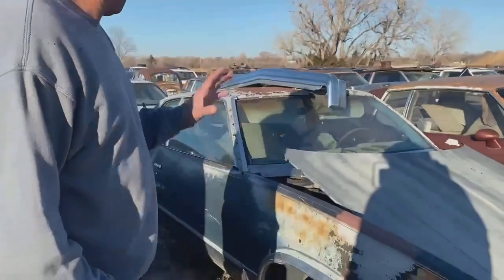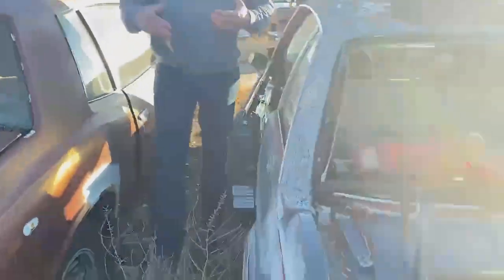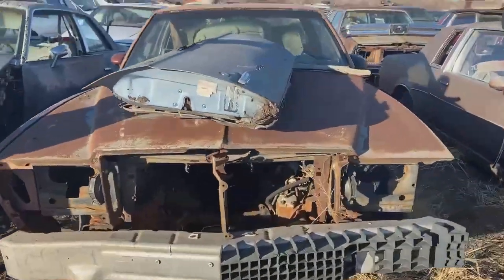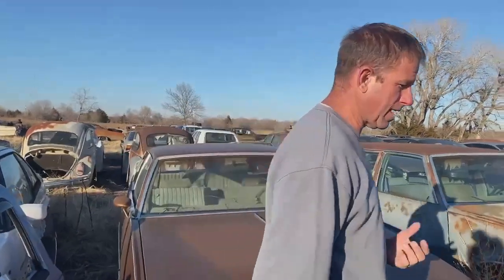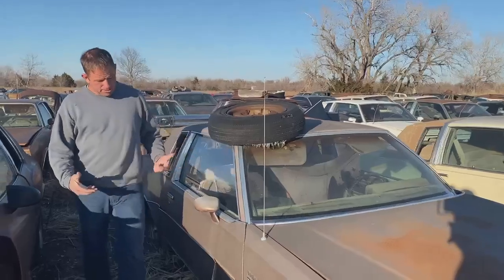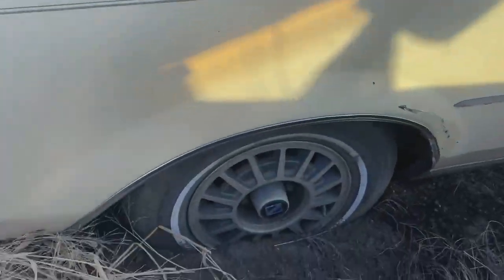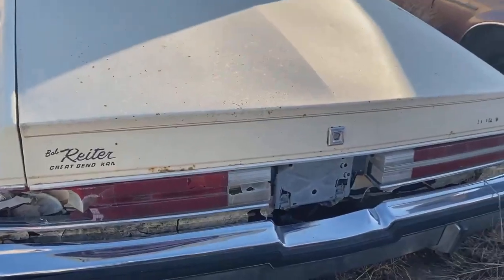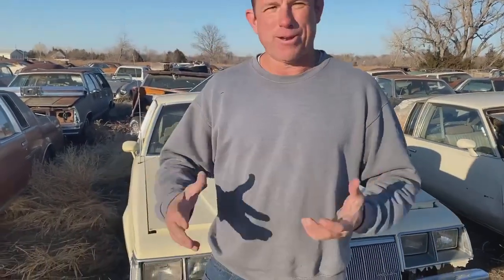GM G Body Cars! 1978 Malibu 2 door, a 1978 Monte Carlo & a Couple of Buick Regals!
Let’s check out some GM G body cars tonight!  I have a lot of G bodies in stock, so we’ll start checking a few of them out tonight!  We start off with a 2 door Malibu, then we’ll catch a Monte Carlo and finish up with a couple of Buick Regals!  If you have questions about vehicles or parts, just give me a call, no texts.